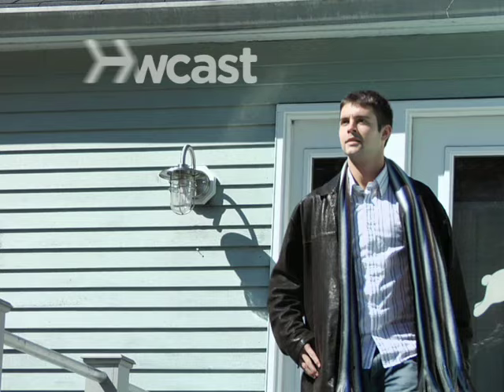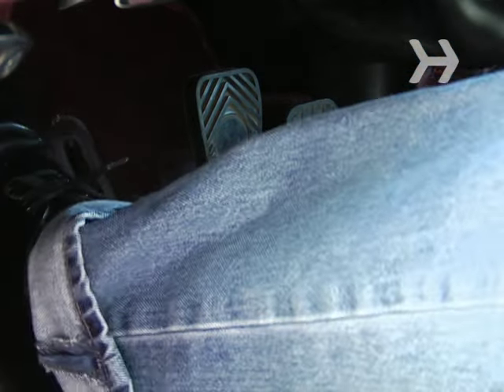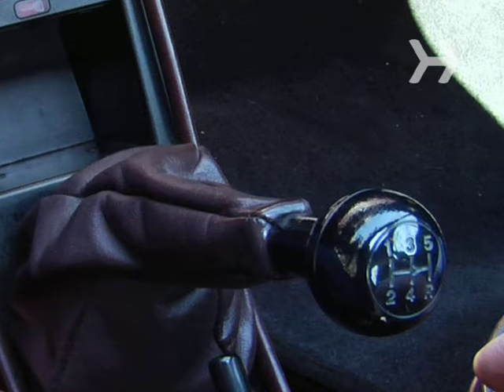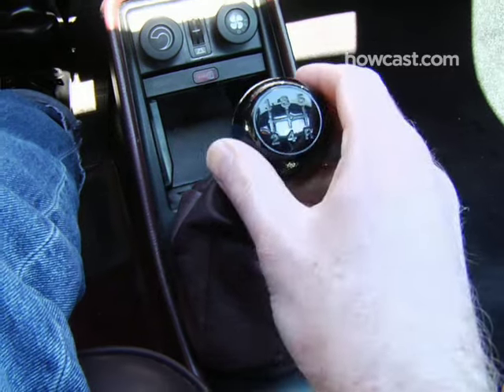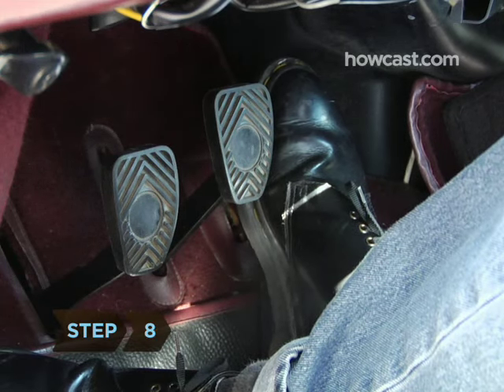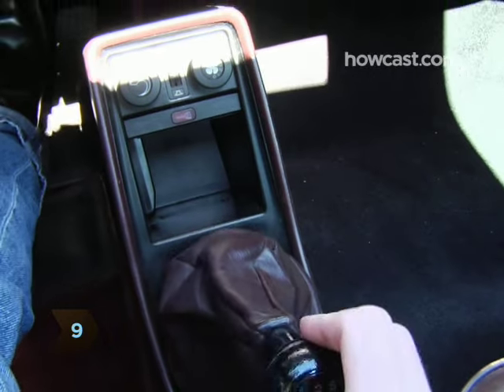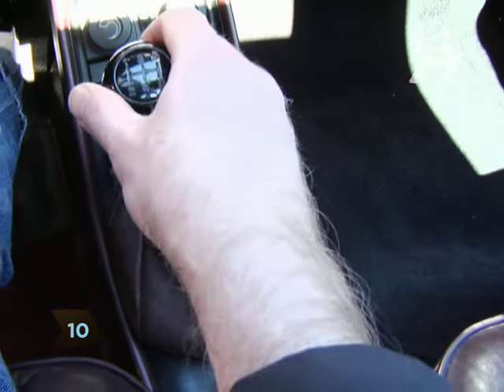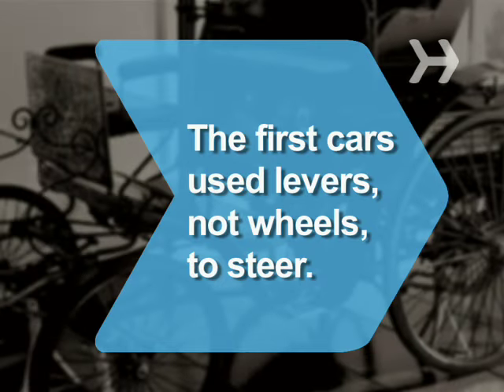How to Drive a Stick Shift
More power and better gas mileage are just two of the reasons you might want to learn how to drive a stick shift.

Step 1: Locate the clutch
With the car off, locate the clutch, which is on the floor in front of the driver to the left of the brake pedal. The clutch must be pressed down when shifting gears. Using your left foot, practice depressing and releasing the clutch pedal.

Step 2: Study the gears
Study the gears. Manual cars can have up to six gears; a guide is usually on the head of the stick shift, which is the lever to your right. They are often in an 'H' pattern, with neutral in the middle.

Step 3: Locate reverse
Learn how to put your car in reverse. This usually involves pressing down on the stick shift and moving it to the far left or right and then up or down. Consult the pattern on your stick.

Step 4: Practice shifting
With the car still off, press and hold the clutch down as you practice shifting through the gears of the car. Practice both shifting (or speeding up) and downshifting--lowering gears to slow down.

Step 5: Test drive
Find a flat and open area, such as an empty parking lot. With the car in neutral, depress the clutch and foot break. Turn on the car.

Step 6: Put it in gear
Put the car in first gear. Now you’re ready to go.

Step 7: Start moving
Release the foot break and slowly press down the gas pedal as you simultaneously release the clutch -- the car will move forward.

Tip
Easing down the gas while releasing the clutch is a delicate maneuver that takes practice. In the beginning, you’ll probably 'pop the clutch,' meaning the car will lunge forward and stall.

Step 8: Increase speed and gears
Continue pressing the gas to make the car go faster. Once you hear the engine begin to rev higher -- or see the tachometer hit around 2,500 rpm -- depress the clutch and shift into second, then slowly release the clutch while giving it gas.

Tip
Don’t keep your foot on the clutch -- called 'riding the clutch' -- when you’re not using it. You could wear it down.

Step 9: Keep shifting
As you go faster, repeat the shifting process for higher gears.

Tip
The following is a general range for the different gears:First: 0 to 10 mphSecond: 3 to 25 mphThird: 15 to 45 mphFourth: 30 to 65 mphFifth: 45 mph and up

Step 10: Slow down
To decrease speed, go through the gears in reverse order. To stop at a light, either release the clutch and put the car in neutral or keep the clutch engaged with the car in first gear.

Tip
If you will be stopped for any length of time, it’s better to have the car in neutral.

Step 11: Try hills
Once you’re thoroughly comfortable starting, stopping, and shifting gears on flat land, practice on hilly areas. Keep on trucking!

The first cars used levers, not wheels, to steer.